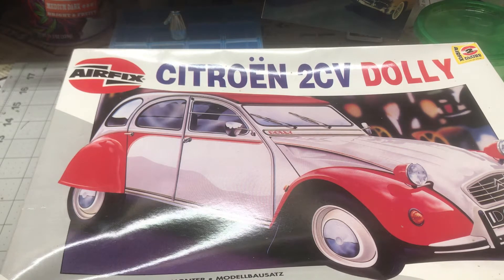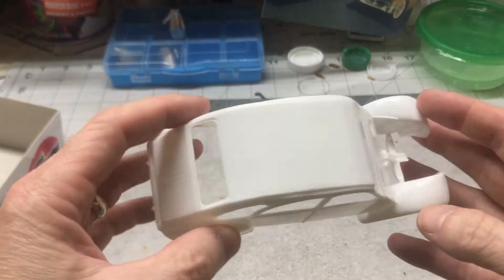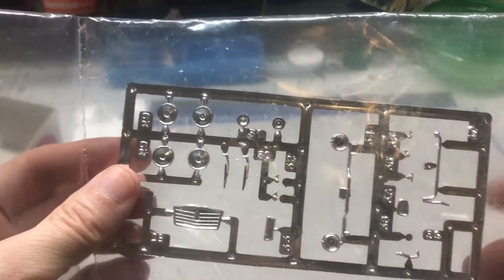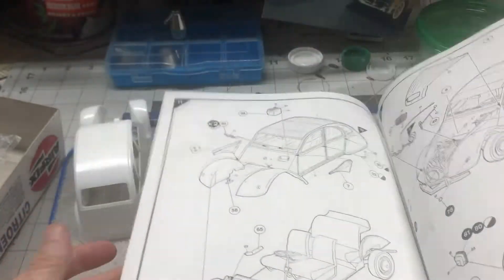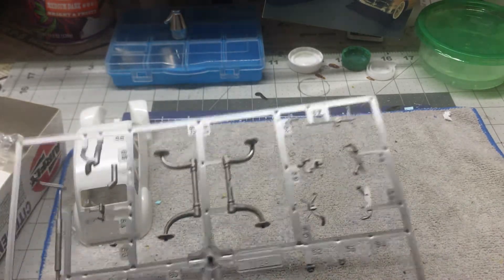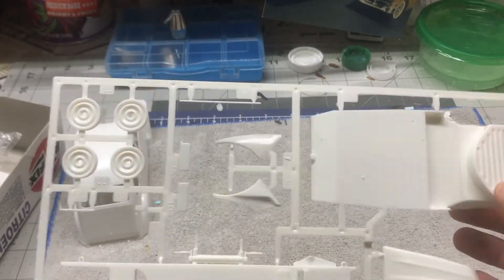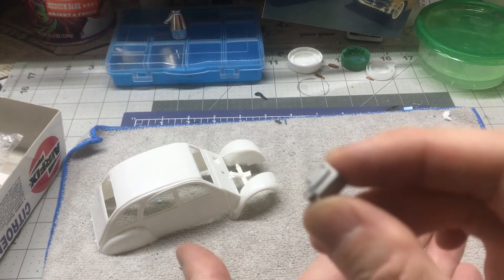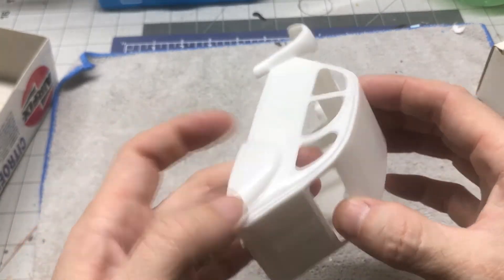New Build - What's In The Box